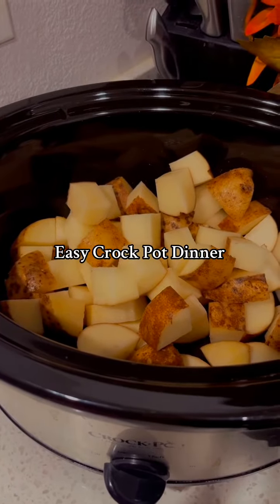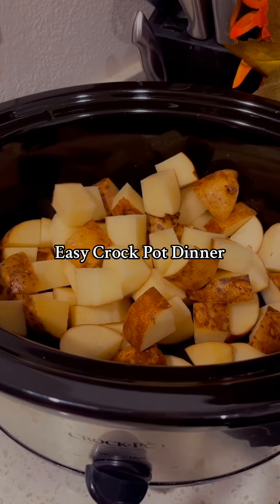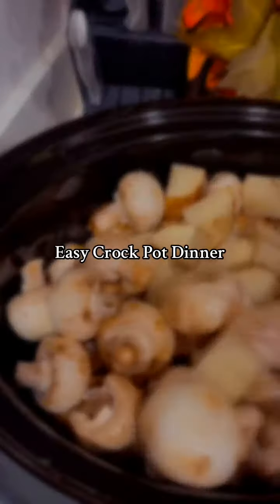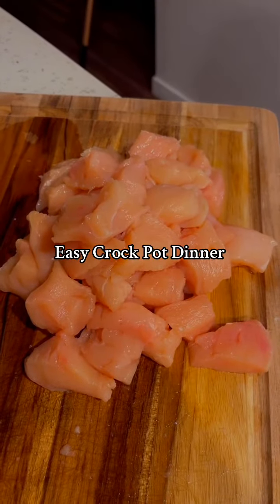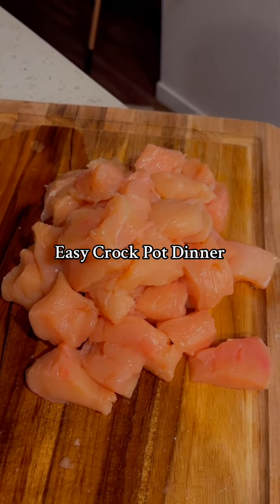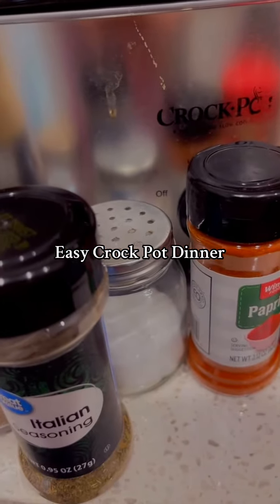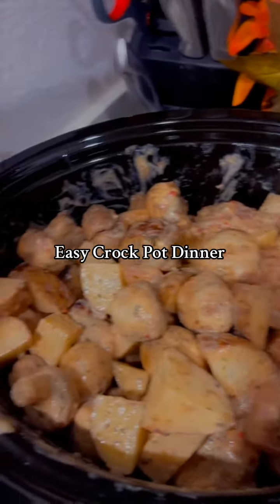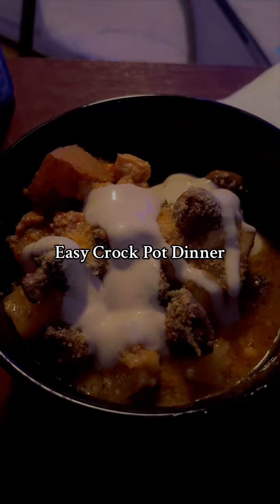Easy Crock Pot Dinner!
Come cook a crock pot meal with me! 🌱